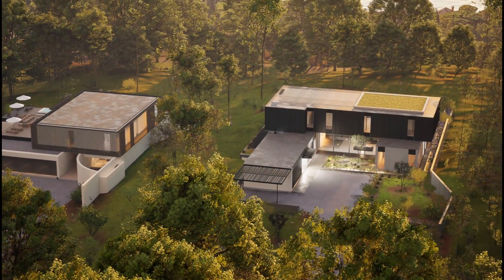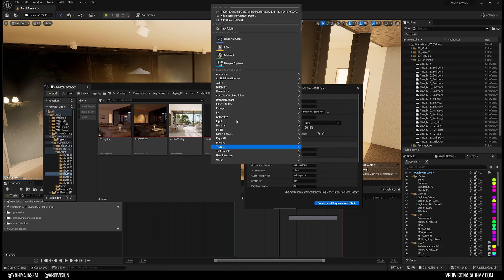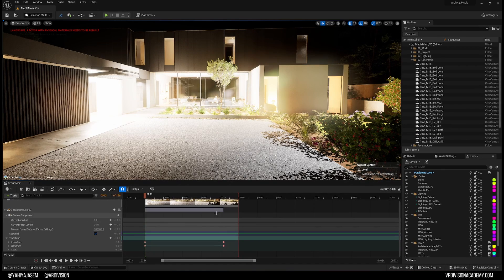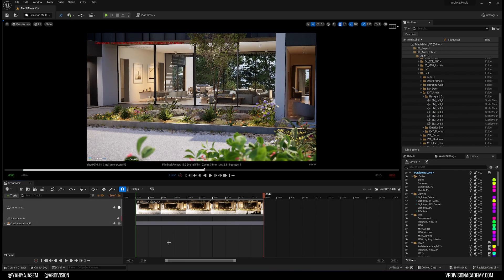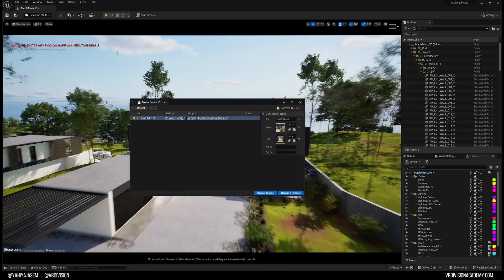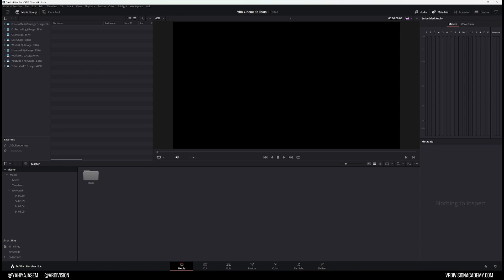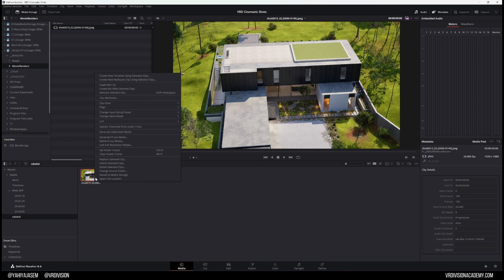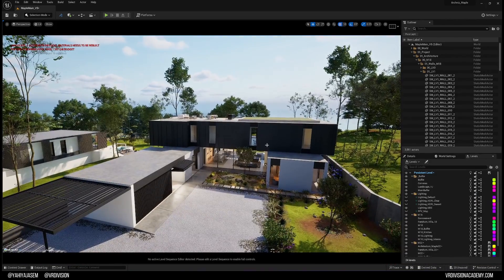Unreal Engine Cinematics Tutorial | Sequencer Guide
Today, I will share with you 90% of my process in creating cinematics in Unreal Engine for my projects. I hope you enjoy this video!

Timestamps:

00:00 - Introduction
00:40 - Master Sequence & Shots
3:40 - Animate your camera
5:30 - Key Frames interpolation
06:15 - Cinematic Viewport
06:55 - Adding Actors
09:30 - About Rendering
11:40 - Resolve
15:40 - Naming Shots
16:20 - Presets (Important)